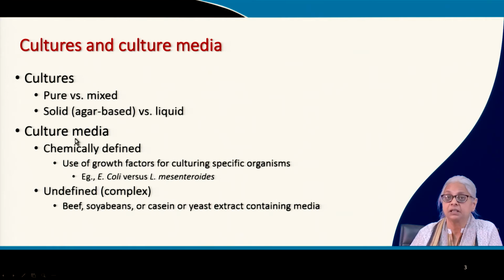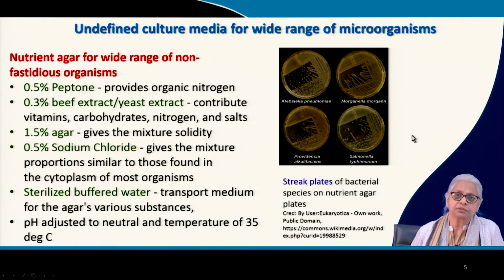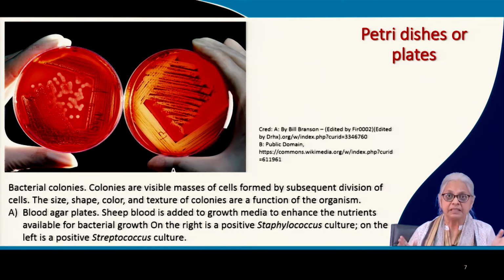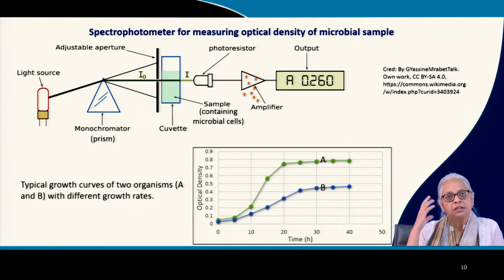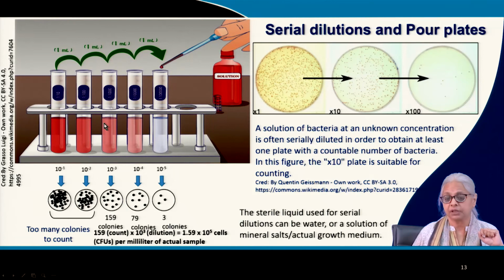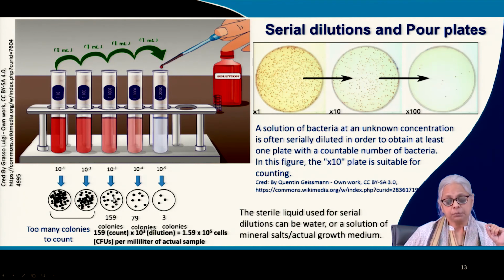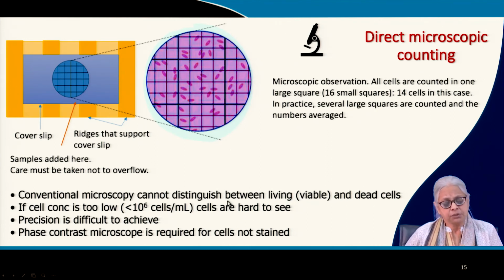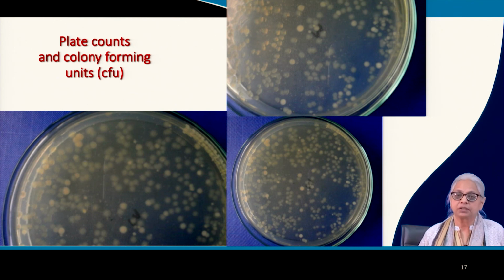Lecture 50: Microbial Growth-II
1. Culturing and enumeration of bacteria
[ a. Plate counts and membrane filtration
  b. Microscopic methods]